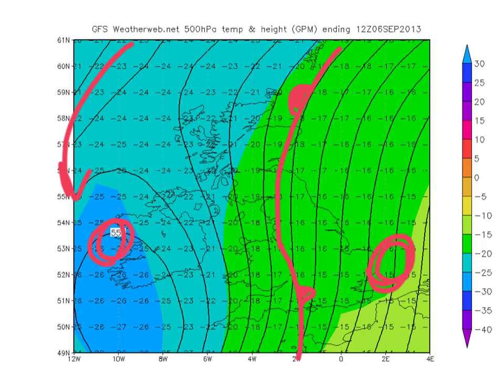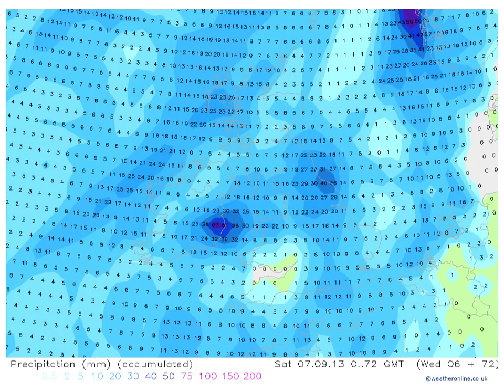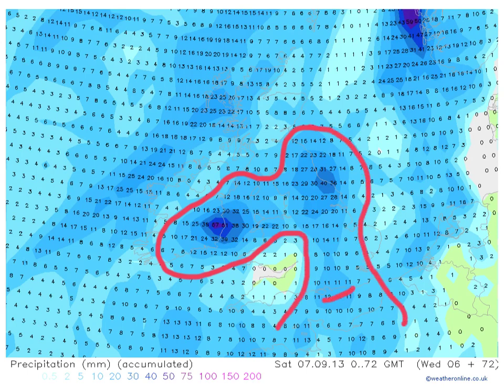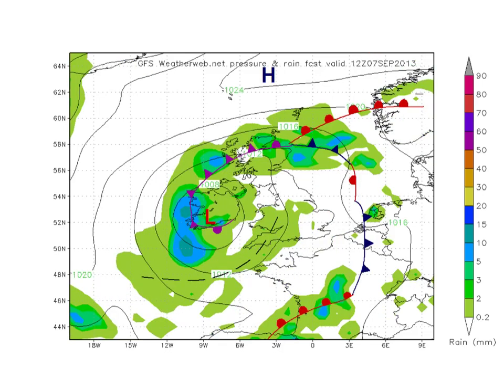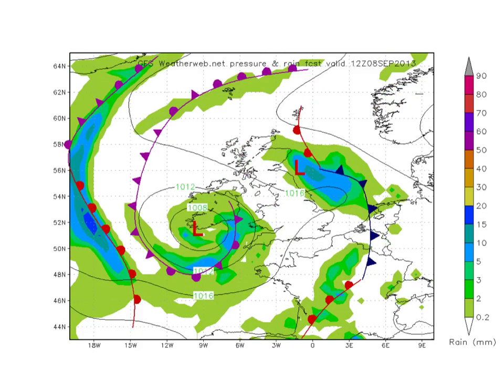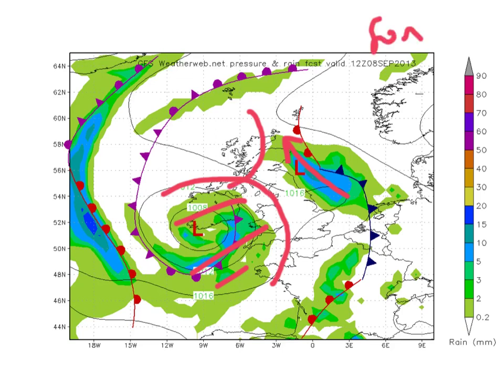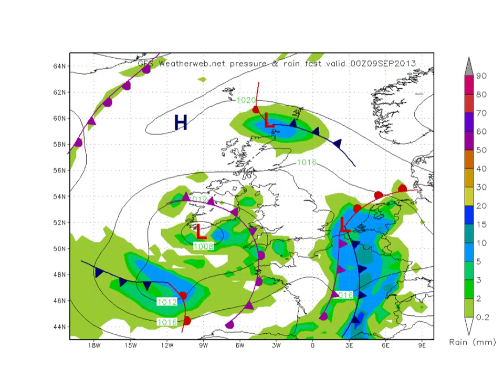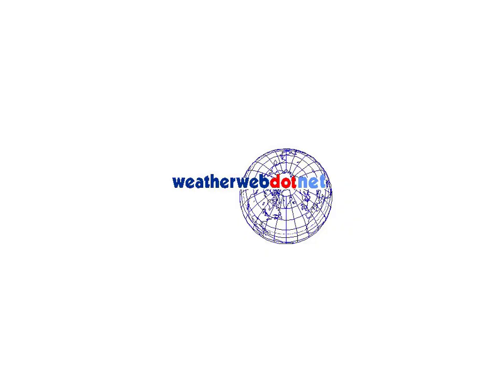Wednesdays Look Ahead - Friday rain